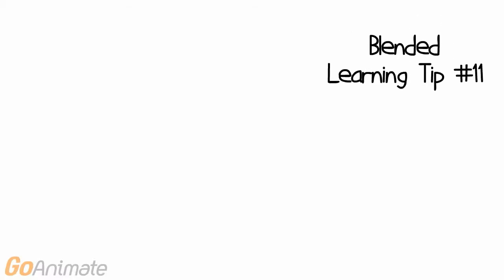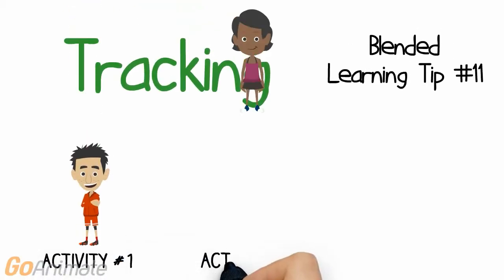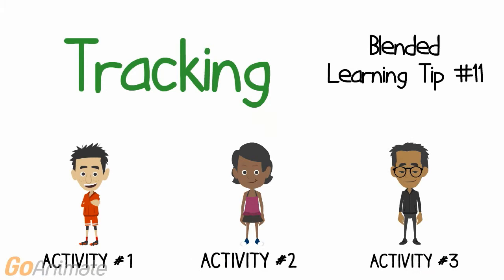Blended Learning Tip #11: Tracking